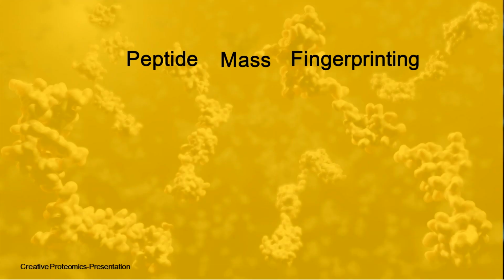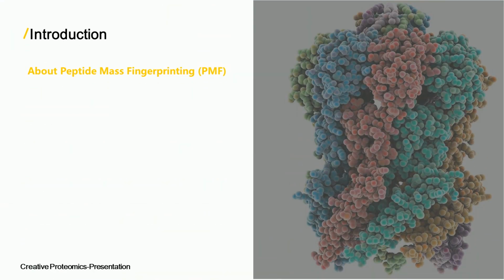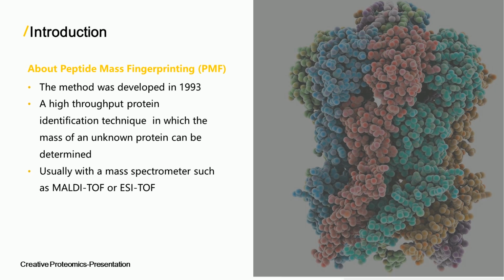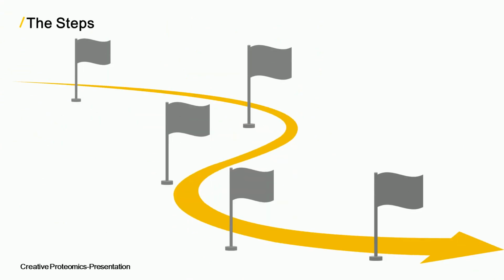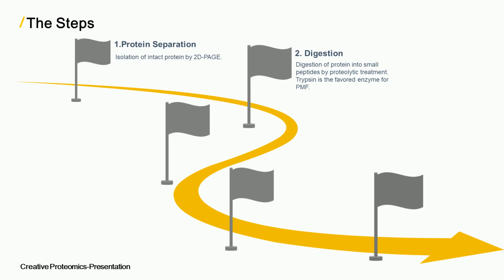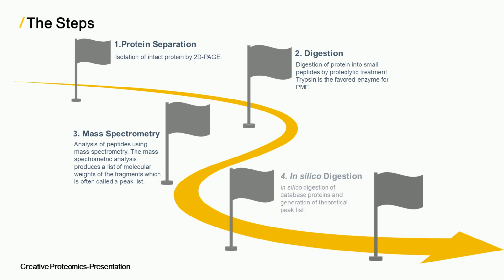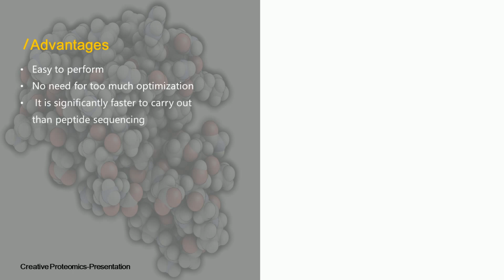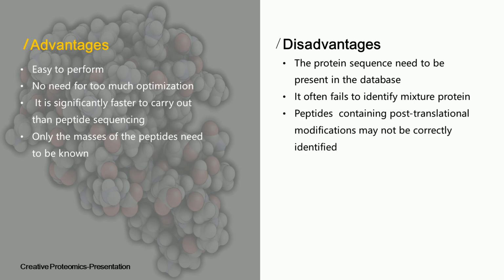Peptide mass fingerprinting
Peptide Mass Fingerprinting (PMF) is an analytical  technique for identifying unknown protein. Proteins to be identified is first  digested into peptides, whose absolute mass can be accurately analyzed by a  mass spectrometer, such as MALDI-TOF or ESI-TOF. MALDI is more preferred in PMF  analysis, as it has a wide sequence coverage and can analyze a large amount of  sample at the same time.